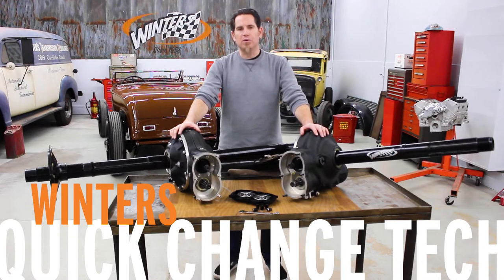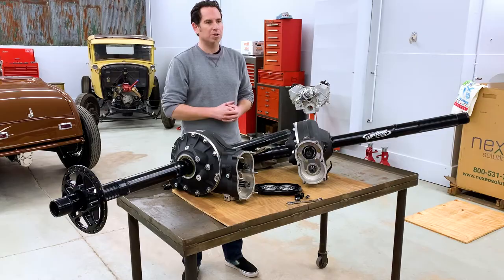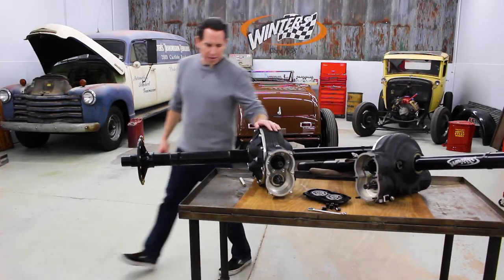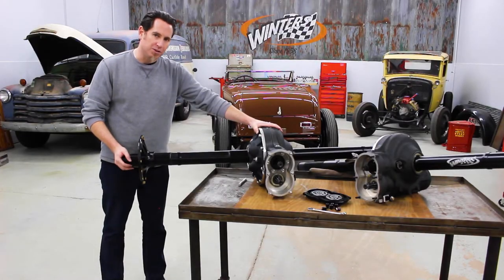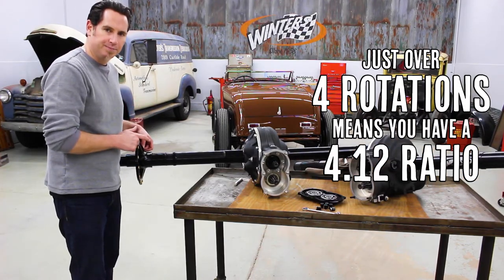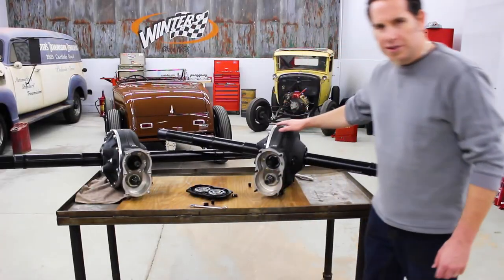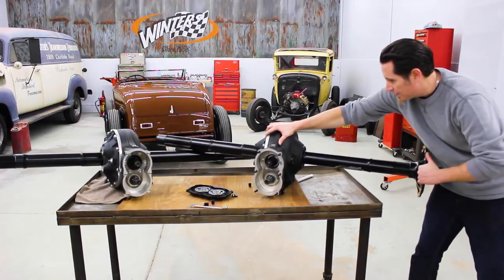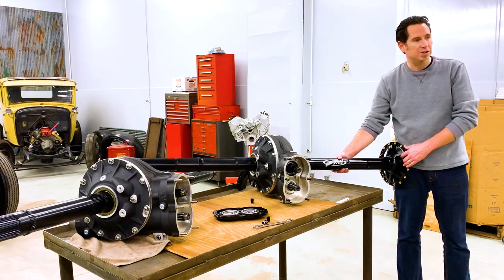Calculating ring and pinion ratio // Winters Quick Change Tech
Many of our 10-inch racing quick changes use either a 4.12 or 4.86 ring & pinion ratio. In this video we explain how to quickly determine which ring & pinion you have by simply spinning your wheel or hub and counting the pinion rotations.

Since 1958, Winters has been crafting the highest quality performance rear ends and driveline components for racers and hot rodders alike.